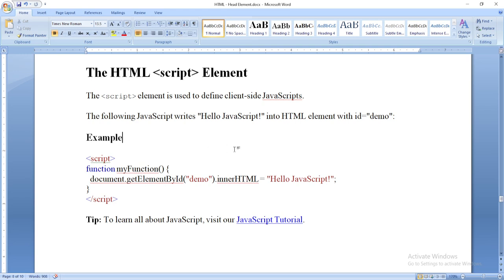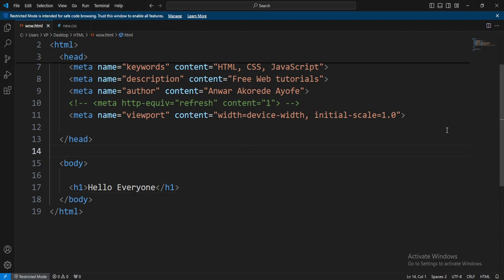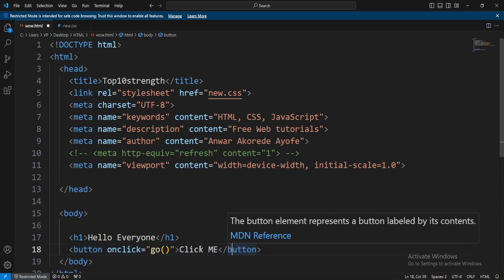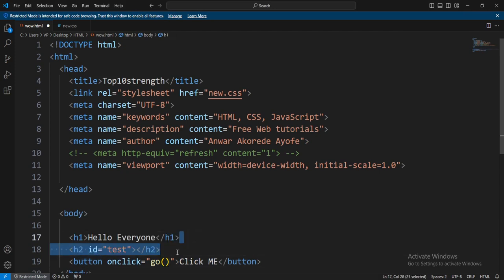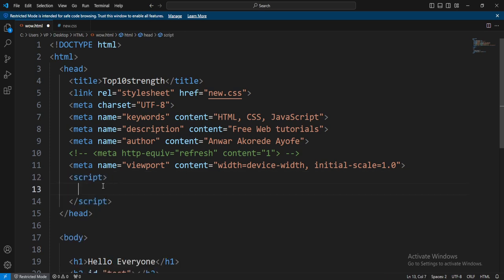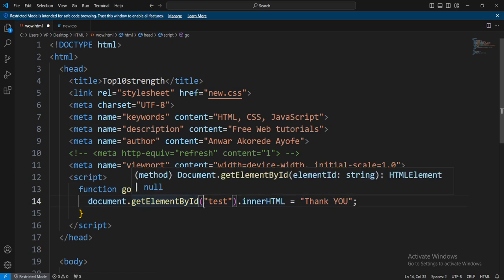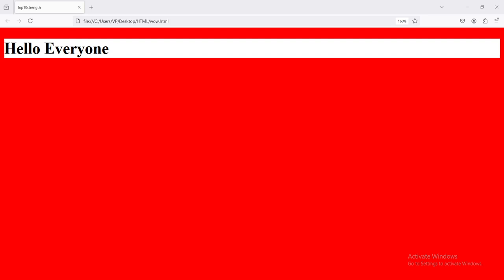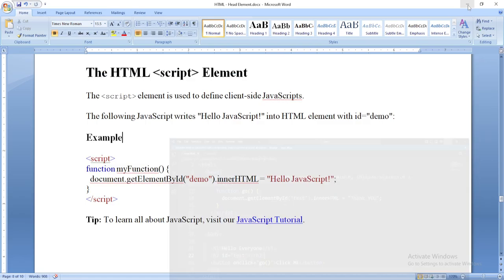Haa... 😲 HTML Tutorial for Beginners